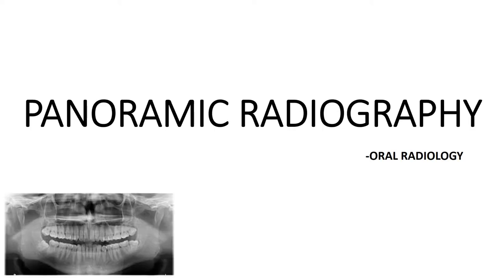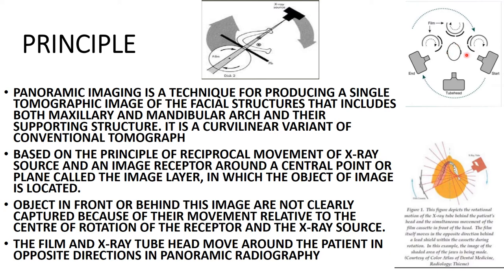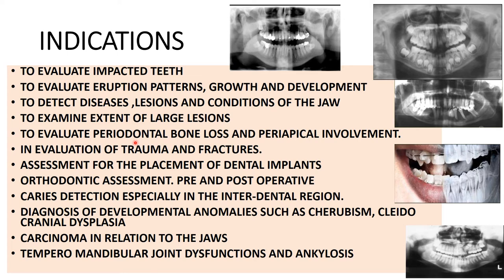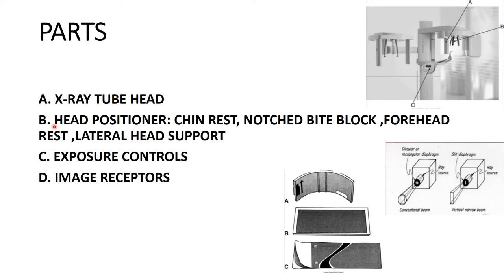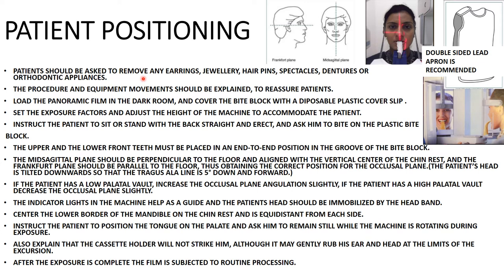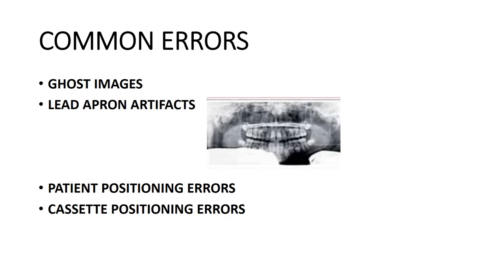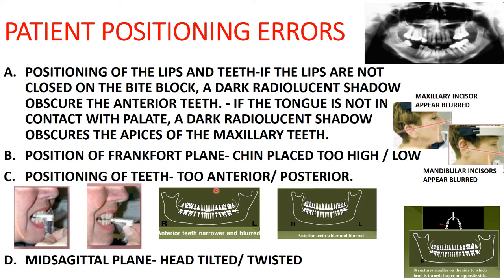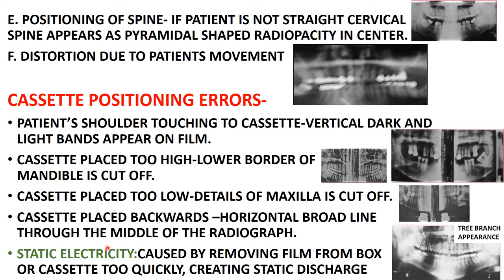PANORAMIC RADIOGRAPHY II OPG II EXTRAORAL RADIOGRAPHY II ORAL RADIOLOGY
Hello everyone.. the topic is panoramic radiography also known as OPG is an extraoral radiographic technique which is becoming very popular now in dentistry. the video contains-
*introduction
*history
*principle
*image layer
*indications
*advantages
*disadvantages
*parts of OPG machine
*patient positioning
*normal anatomical landmarks
*errors- ghost image, lead apron artifact, patient and cassette positioning errors.
i hope you will find this video helpful and this is one of the most commonly asked laq/saq/ in vivas. thank you.